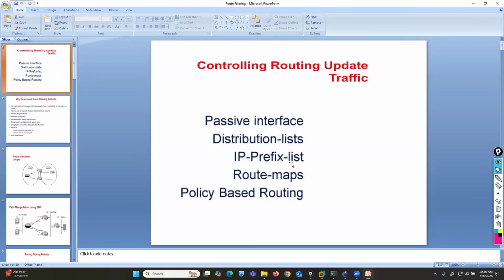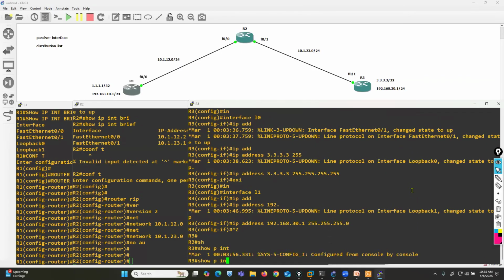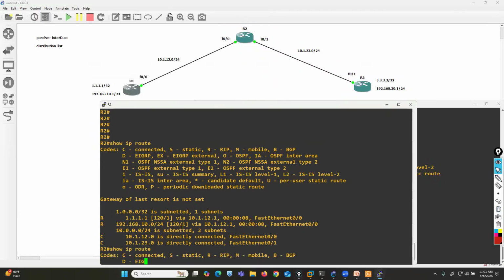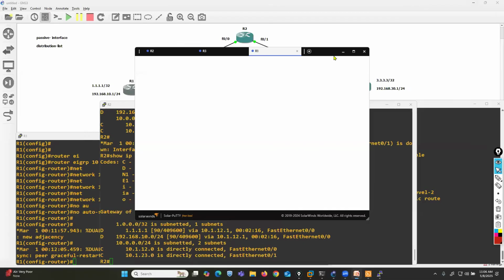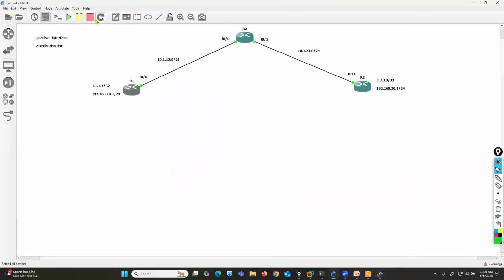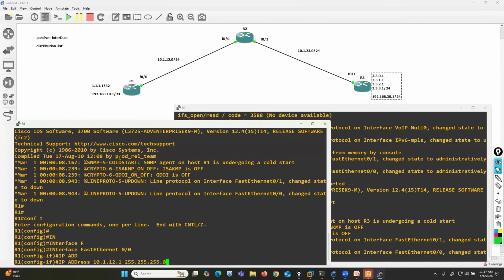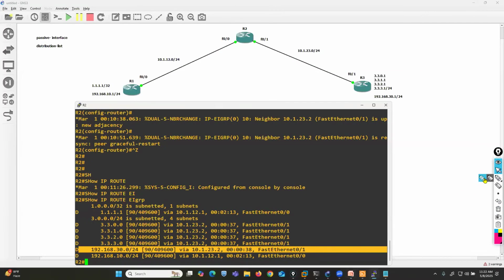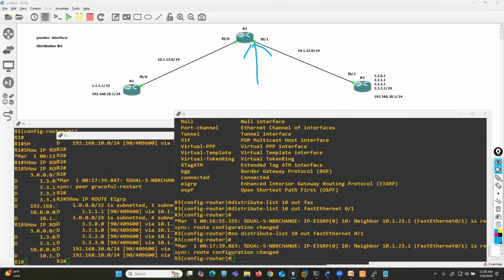COMPLETE CCNP ENARSI 300 410 IN ENGLISH DAY 13